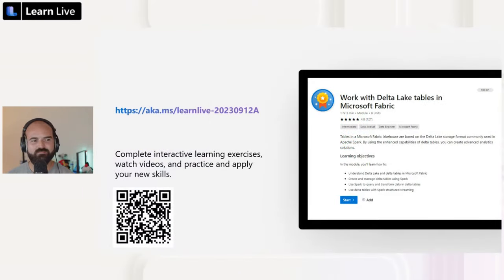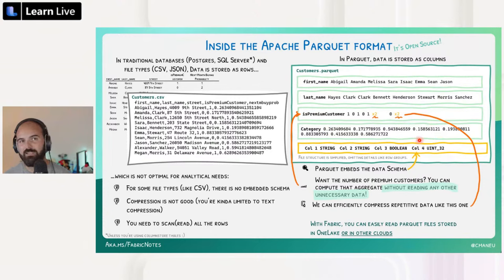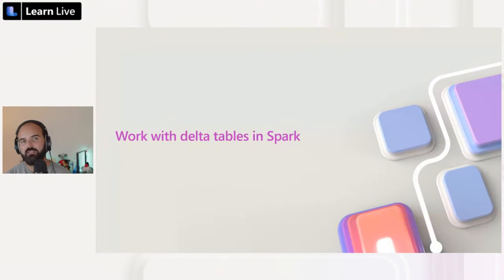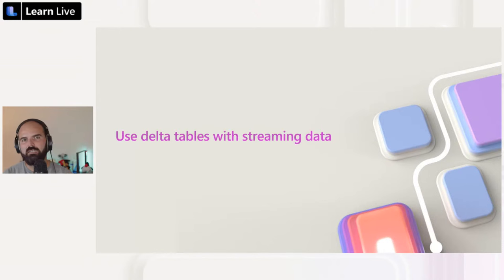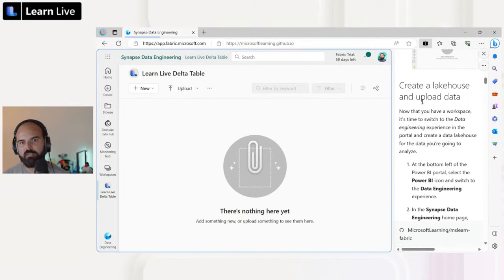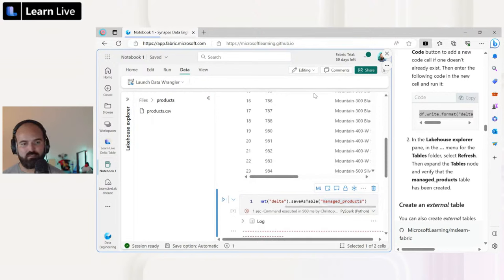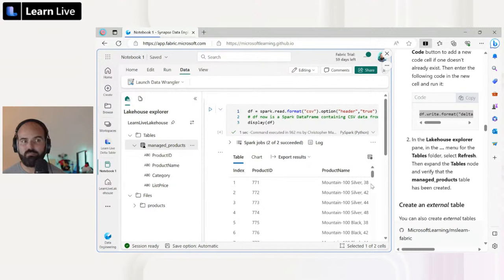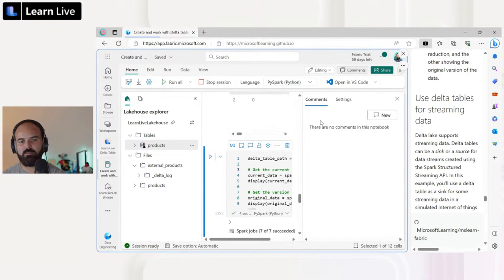Learn Live - Work with Delta Lake tables in Microsoft Fabric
Tables in a Microsoft Fabric lakehouse are based on the Delta Lake storage format commonly used in Apache Spark. By using the enhanced capabilities of delta tables, you can create advanced analytics solutions.

Learning objectives

- Understand Delta Lake and delta tables in Microsoft Fabric
- Create and manage delta tables using Spark
- Use Spark to query and transform data in delta tables
- Use delta tables with Spark structured streaming

Chapters
00:00 - Introduction
04:26 - Learning objectives
05:21 - Understand Delta Lake
22:22 - Work with Delta tables in Spark
29:38 - Use Delta tables with streaming data
33:26 - Exercise
1:16:20 - Knowledge check
1:25:53 - Summary and conclusion

Presenters

Josh Ndemenge
Cloud Advocate
Microsoft

Christopher Maneu
Principal Cloud Advocate - Data
Microsoft

Moderators

David Abu
Cloud advocate
Microsoft